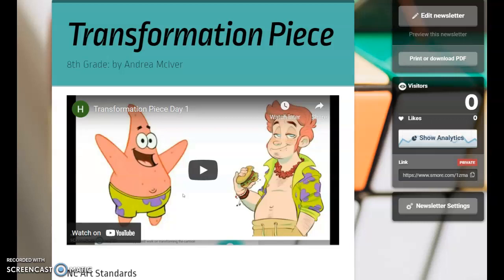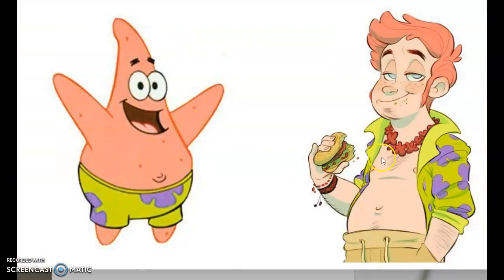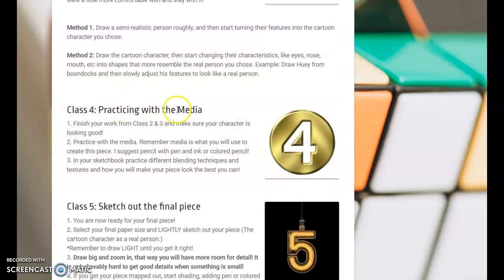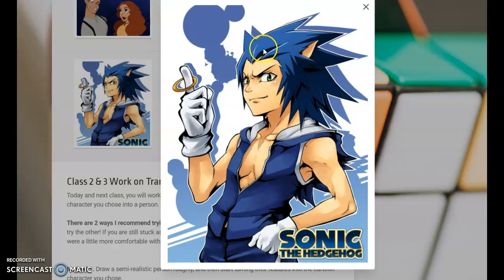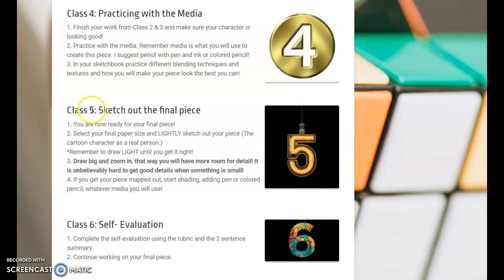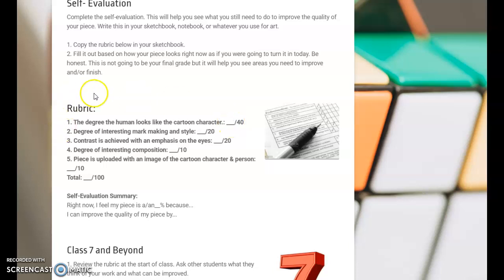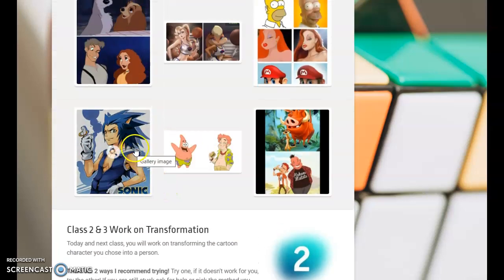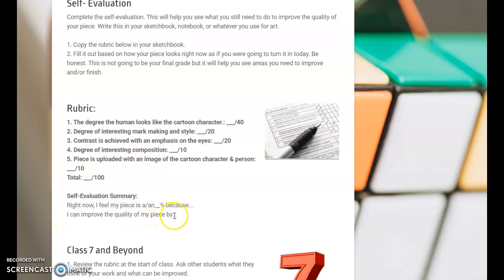Option 2 Classes 2-6